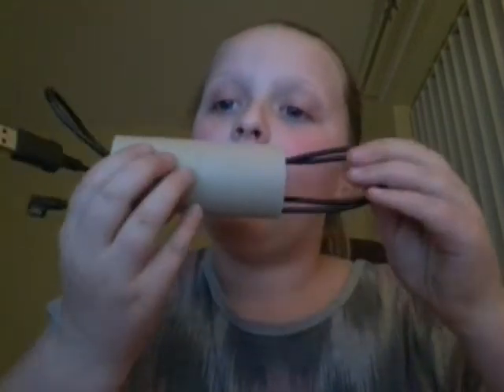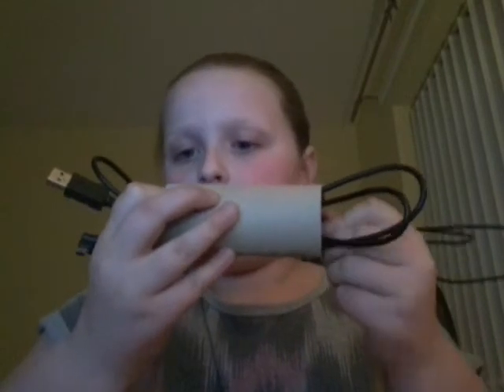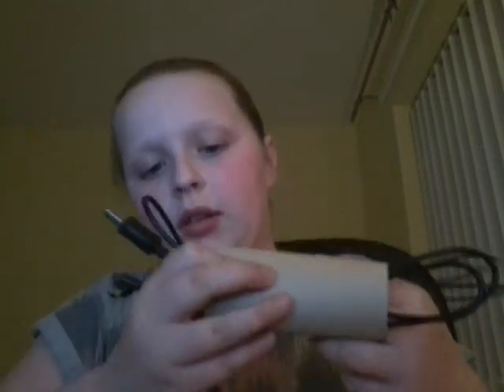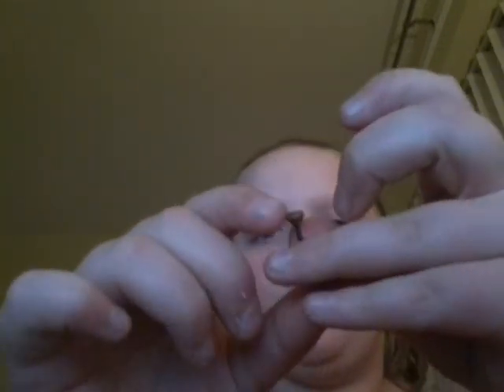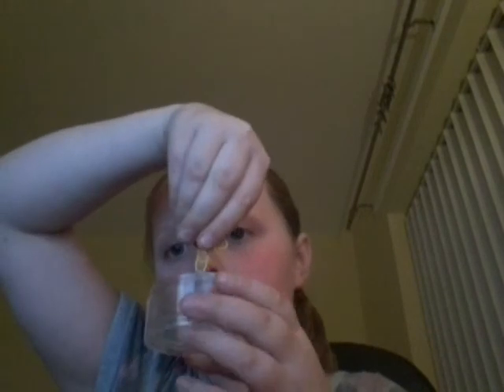Staionary life hacks